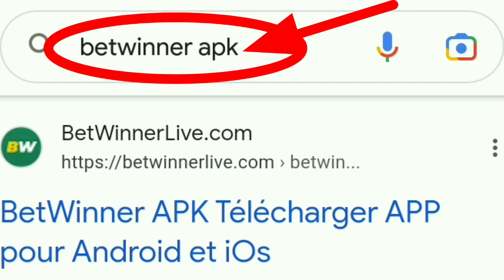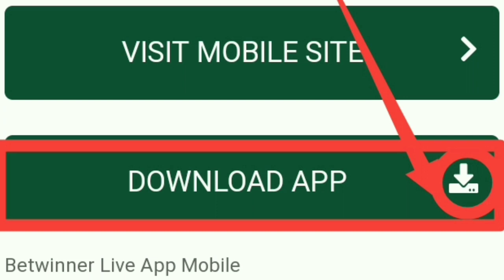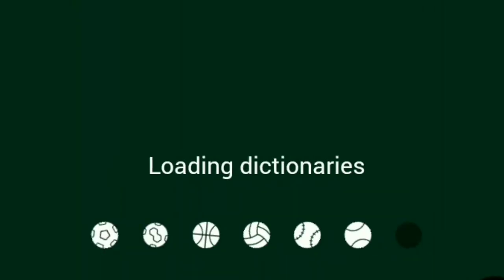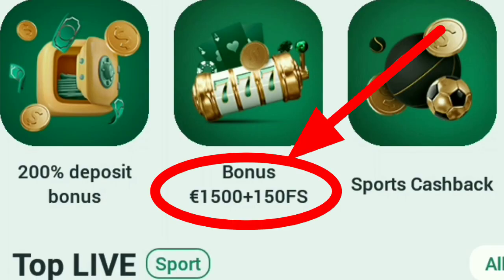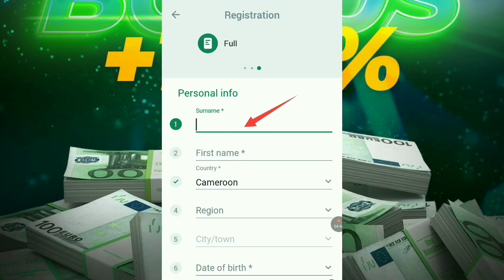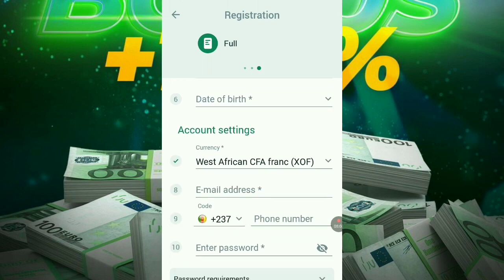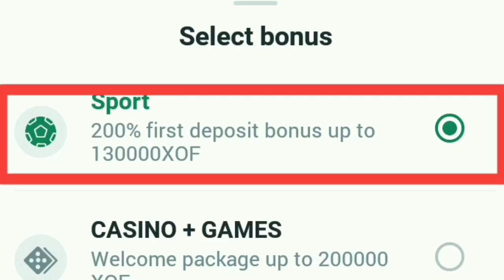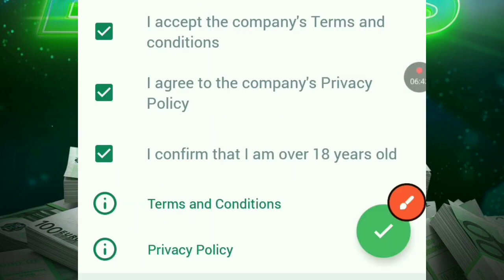Betwinner App: Promo Code for Registration| Betwinner Promo Code Offer●how to download betwinner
Betwinner App: Promo Code for Registration | Betwinner Promo Code Offer

promo code betwinner/ betwinner promo
code ■ FIFAMP
Looking for a Betwinner promo code for registration? In this video, we will show you how to get a special promo code offer for the Betwinner app. Don't miss out on this exclusive opportunity to maximize your winnings on Betwinner.
betwinner promo code
betwinner promo code for registration
betwinner promo code 2024
betwinner registration
betwinner promo code india
betwinner promo code use kaise kare
betwinner
betwinner promo code today
betwinner code promo
betwinner account opening
betwinner promo code tutorial
betwinner registration kaise kare
betwinner promo code nigeria
betwinner app
betwinner account
betwinner promo code in india
code promo betwinner
promo code betwinner
betwinner kivabe khulbo
betwinner promo code pakistan
betwinner bonus
betwinner promo code for bonus
bet winner
betwinner promo code bangladesh
betwinner account registration
betwinner promo code for ipl
betwinner code promo bonus
betwinner code promo côte d'ivoire
côte d'ivoire
betwinner bonus code
betwinner promo code south africa
betwinner kaise khele
promo code betwinner 2024
betwinner account verification
1xbet
comment télécharger betwinner
betwinner download
betwinner promo code for bangladesh
betwinner account create
bet winner khulbo
betwinner cameroon download
betwinner promo code bonus
betwinner account kivhaba khulbo
application betwinner à télécharger
betwinner app login
telecharger betwinner
تحميل betwinner للايفون
betwinner apk تحميل
تحميل تطبيق betwinner
how to registration betwinner
betwinner рабочий промокод
как получить бонусные баллы betwinner
промокод betwinner на бонус
скачать бетвиннер
приложение betwinner
betwinner промокоды
промокод betwinner на сегодня
бетвиннер
betwinner промокод при регистрации
бетвиннер промокод
Как правильно зарегистрироваться в бетвиннер
бетвиннер получить бесплатный бонус
Промокод betwinner
Промокод betwinner 2024
line bet
mel bet
online bet
viral videos
online casinos
online earn
youtube short viral
game play
gaming video
mostbet bonus code
one-click mostbet registration with promo code
register in one click on mostbet with promo code
bet account khulbo
betwinner promo code for pakistan
betwinner verification
1x game
1xbet game
aviator game kaise khele
betwinner create account
betwinner account kivabe kulbo
aviator game trick
how to create bet winner account
how to create betwinner account
bet winner new account
betwinner review
betwinner code promo 2024
code promo betwinner 2024
betwinner register
how to create betwinner verification account
betwinner code promo algérie
code promo betwinner tunisie
betwinner code promo maroc
betwinner code promo sénégal
comment créer un compte betwinner
comment s'inscrire sur betwinner
code promo
bet winner account opening
betwinner new account
betwinner promo code giery
betwinner registeration
betting tutorial
betwinner par registration kaise kare
betwinner bonus account
betwinner first deposit bonus
betwinner promo code kaise dale
betwinner promo code use
how to create betwinner account betwinner new account
betwinner account opening bangla
promo code
betwinner active promo code
mostbet promo code
betwinner promo code kenya
bonus code for betwinner registration 2024
melbet gh promo code
betwinner promo code review
melbet bonus
betwinner কিভাবে খুলবো
melbet bonus code
melbet promo code ghana
promo code melbet
melbet promo code nigeria
melbet promo code bonus
melbet promo code india
melbet promo code registration
melbet promo code in india
melbet promo code bangladesh
how to use melbet promo code
betwinner promo code india 2024
betwinner promo code tanzania
betwinner new promo code india
betwinner promotion code
betwinner account ragistration hindi
betwinner account ragistration
inda betting site bonus 2024
betwinner account ragistration bangla
betwinner bonus kaise milega
betwinner 2024 promo code
betwinner promo code 2023
betwinner account varification
how promo betwinner
how to account ragistration betwinner
betwinner 2024
betwinner account kaise banaye
betwinner promo code for all countries
betwinner promo code in bangladesh
betwinner account kivabe khulbo